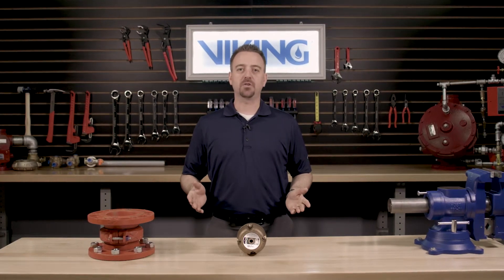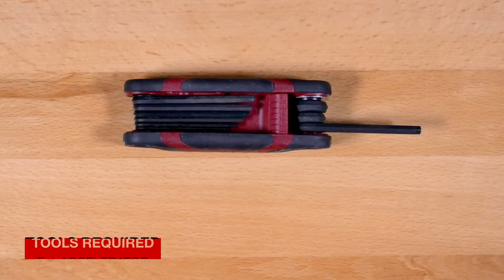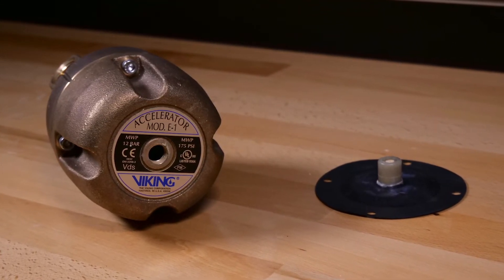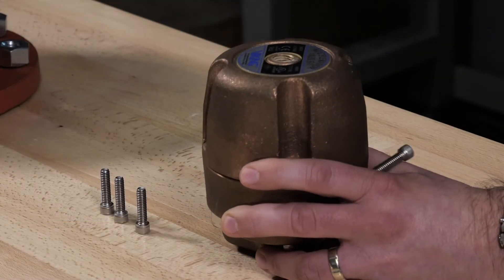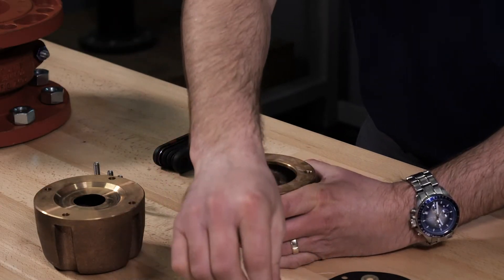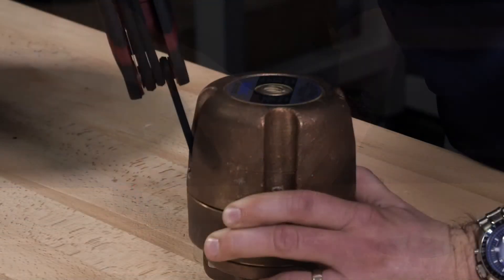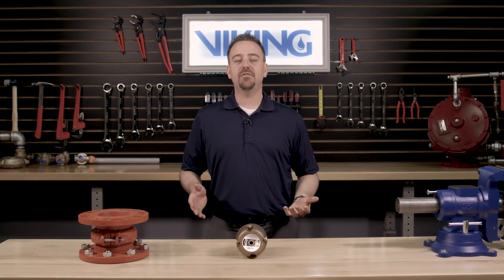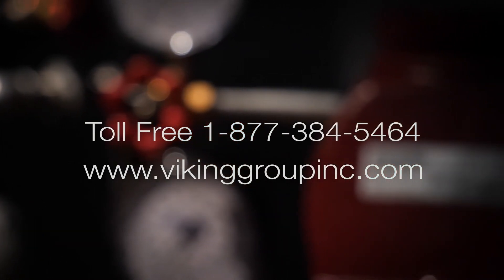Viking Model E-1 Accelerator Cover Diaphragm Assembly Repair & Installation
This video covers the repair and installation of the Cover diaphragm assembly in the Viking Model E-1 Accelerator. The Viking Model E-1 Accelerator is a quick-opening device. When installed with the required external Anti-flood Device, the assembly is designed to increase the operating speed of Viking Model F Dry Pipe Valves.

About Viking